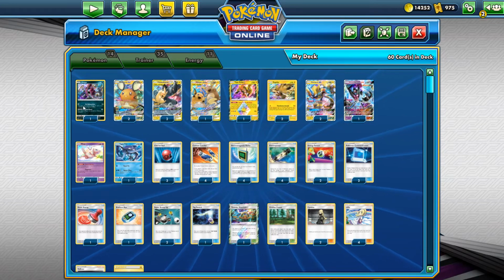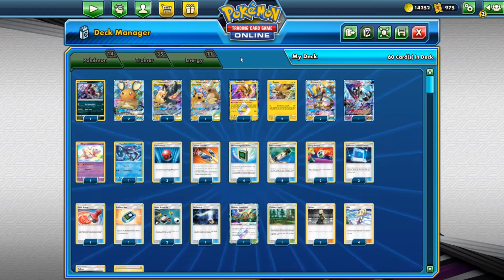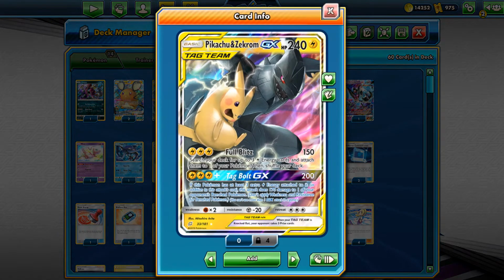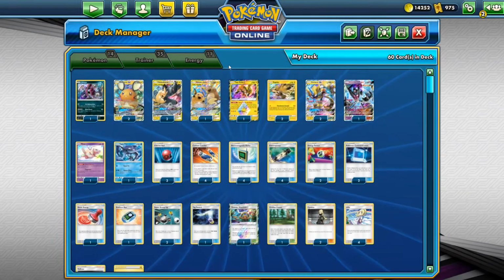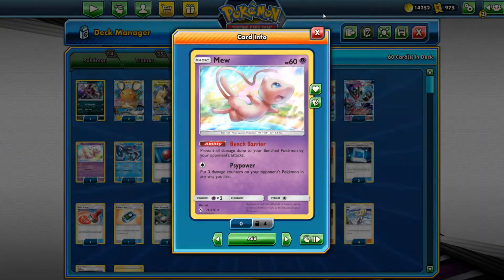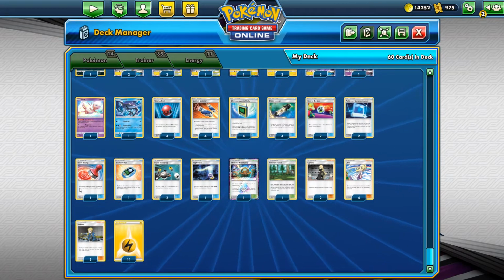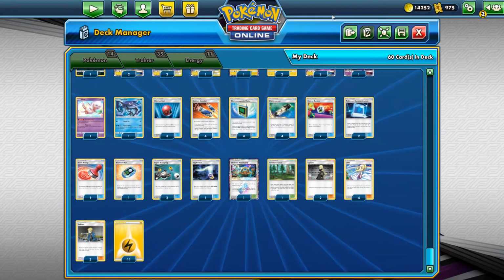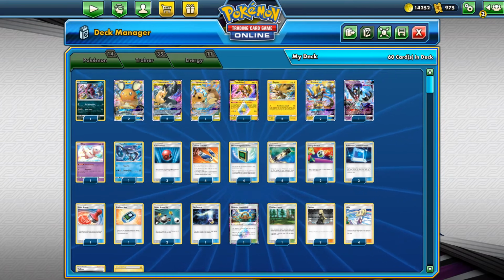My 4th place Pikachu/Zekrom /Ultra Necrozma/Zapdos Deck!